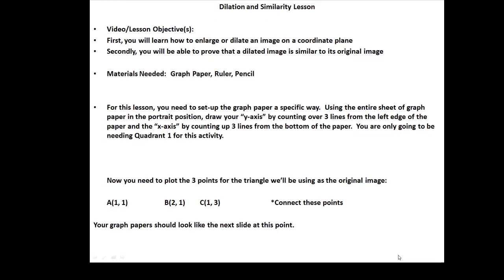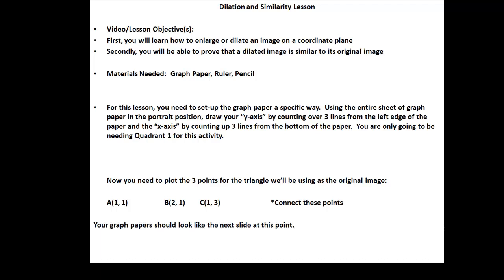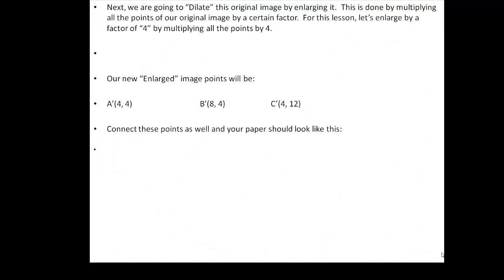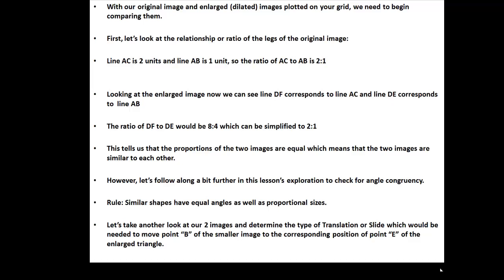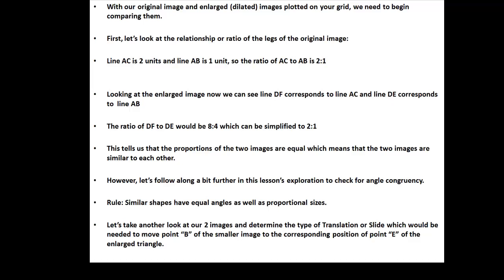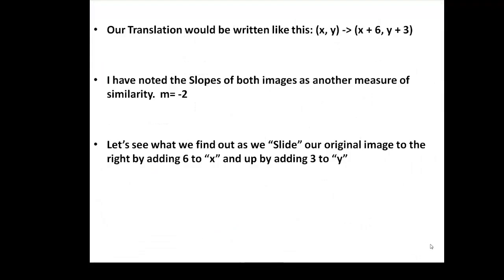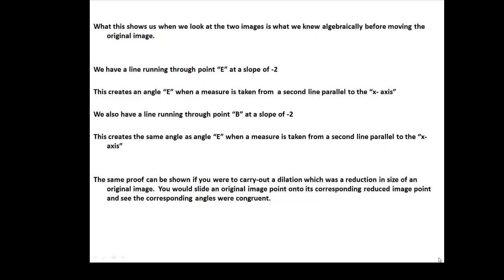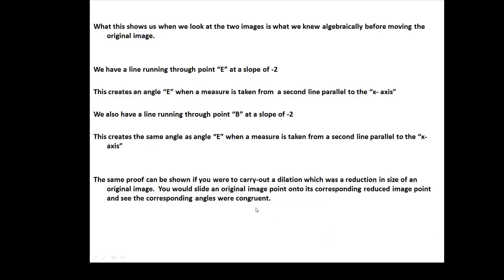Dilations and Similarity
In this video you will see that an image which has been dilated is similar to its original image.